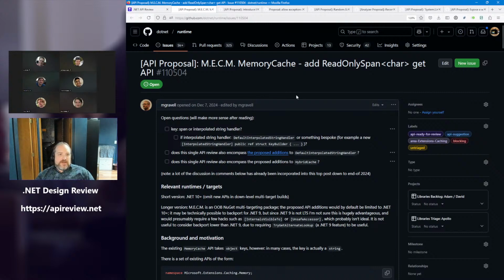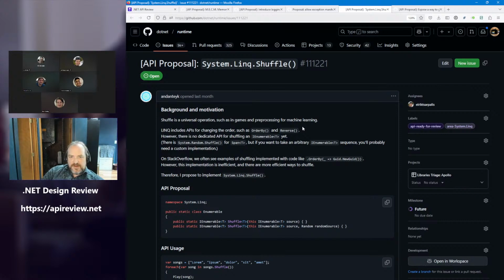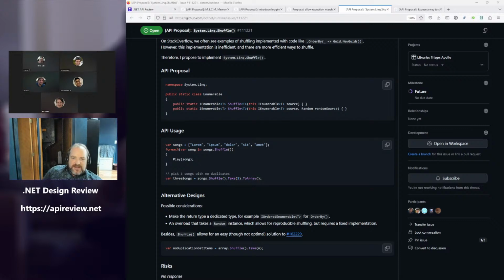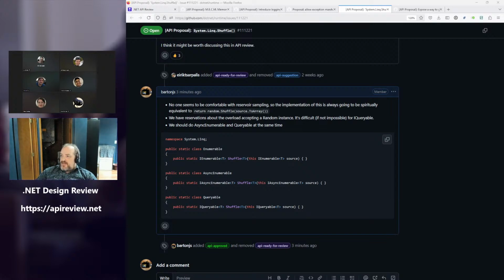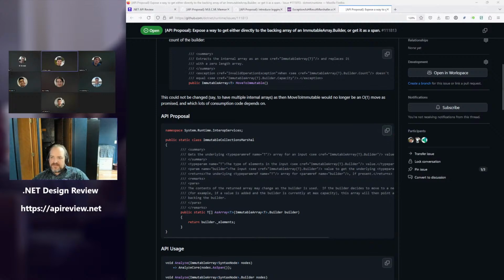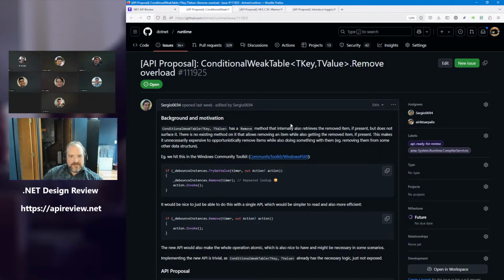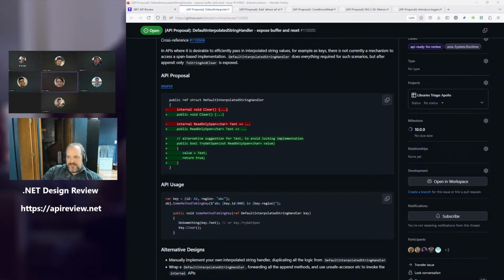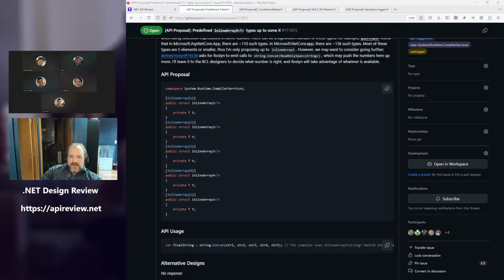.NET API Review